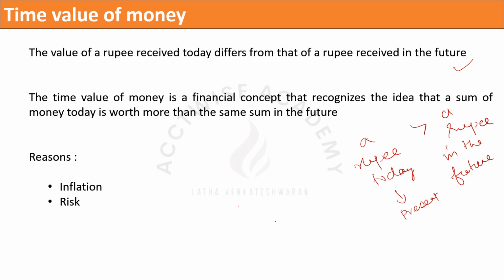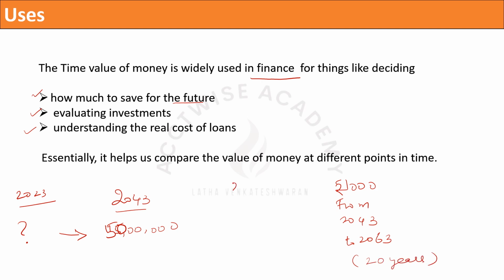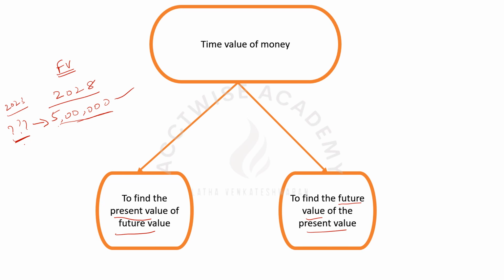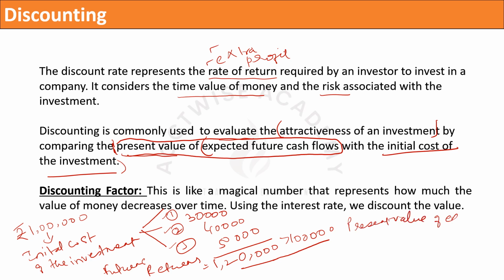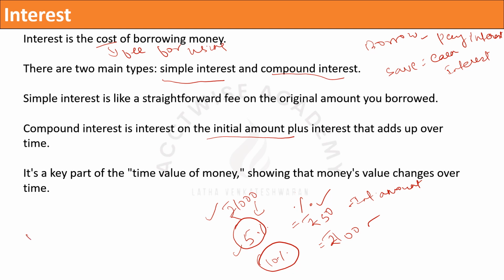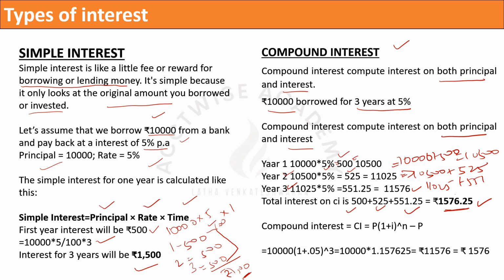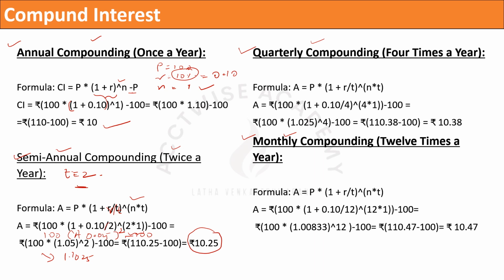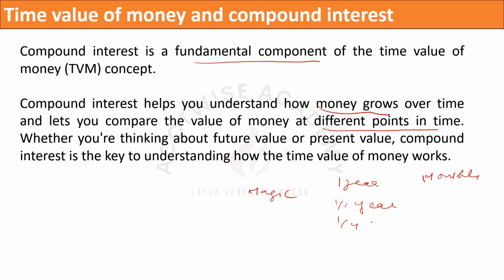Time Value of Money (*KEY CONCEPTS*) | Very Easy explanation | Financial Management | Examples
This is Latha Venkateshwaran. I'm a professional cost and management accountant from ICMAI, and secured AIR 37. I am currently taking classes for all the above listed topics and more.

I am currently taking classes for all the above listed topics and more. Apart from this, I also provide notes and solutions for these.